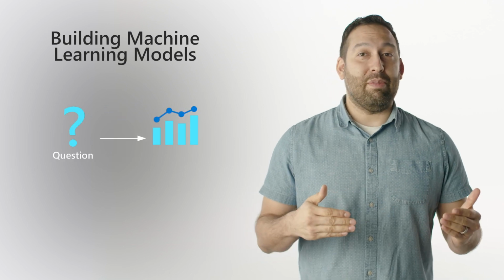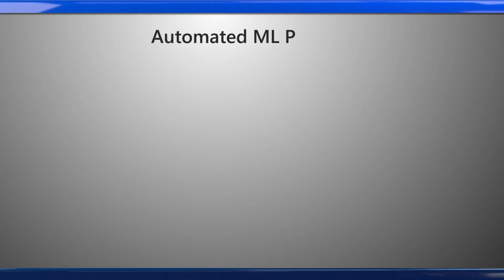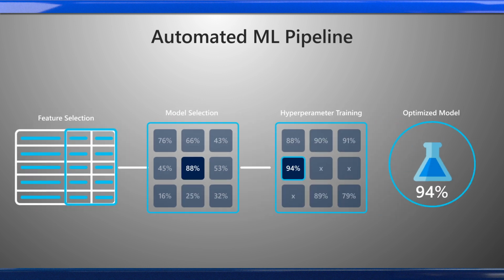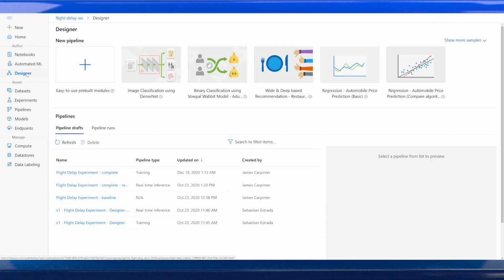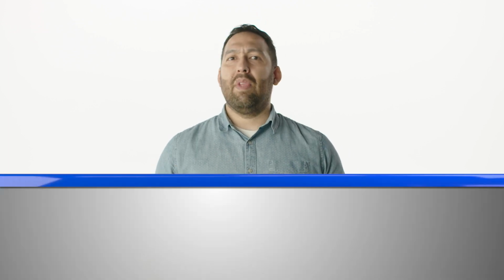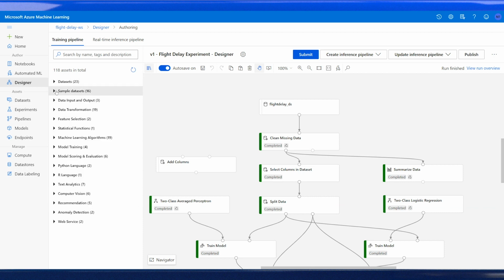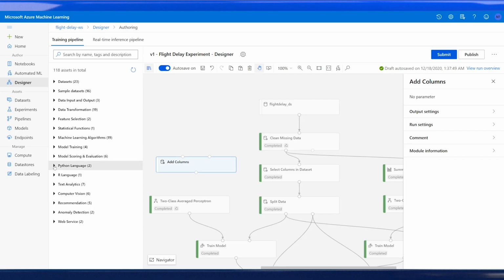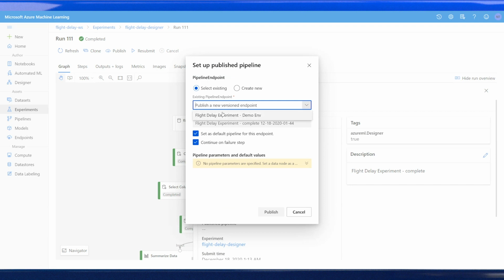Low-code machine learning in Azure | Machine Learning Essentials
Join Seth Juarez, Principal Cloud Developer Advocate at Microsoft, for a quick tour of automated machine learning and designer capabilities in Azure Machine Learning.